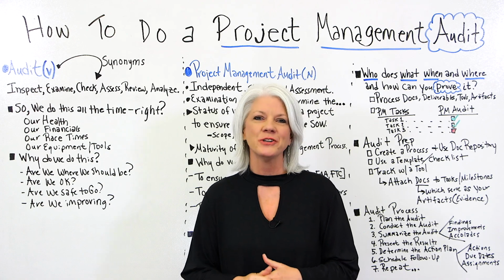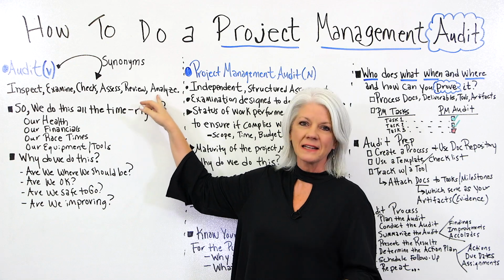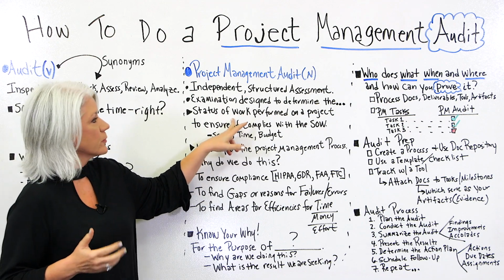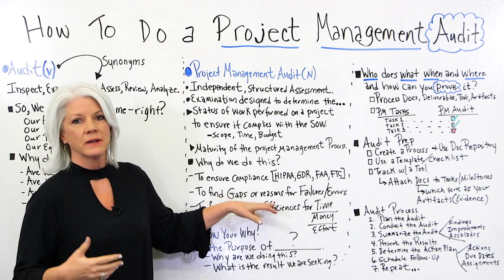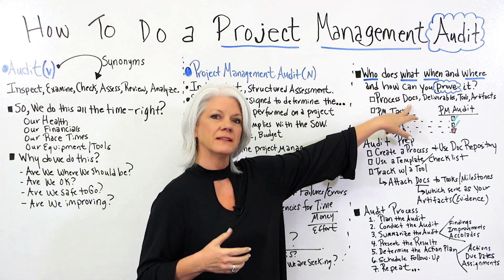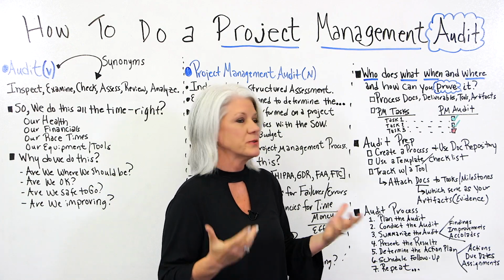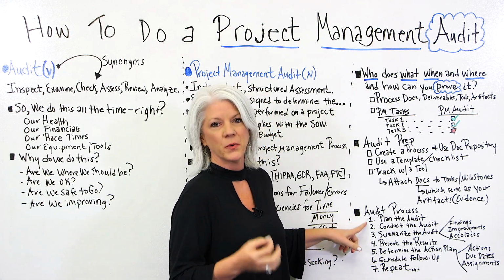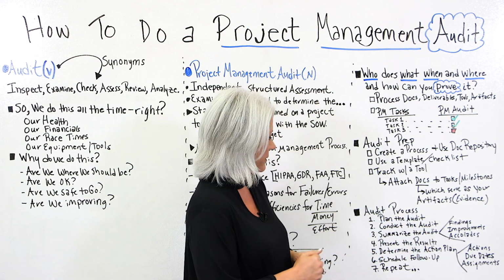How to Do a Project Management Audit - Project Management Training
Does the word audit scare you? It shouldn't.

As Jennifer Bridges, PMP, shows in this video, a project management audit isn't about blaming but improving processes. Here's how to run one for your project.